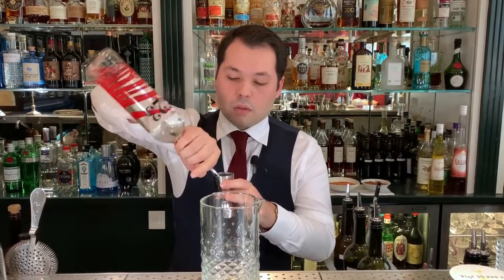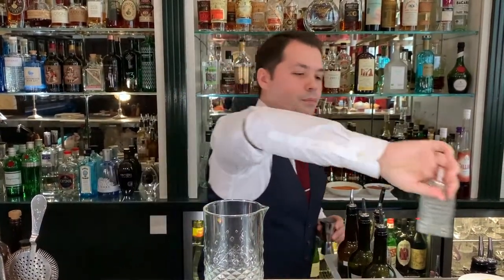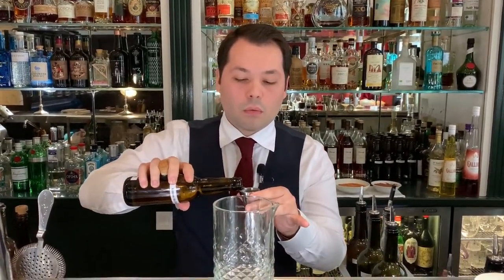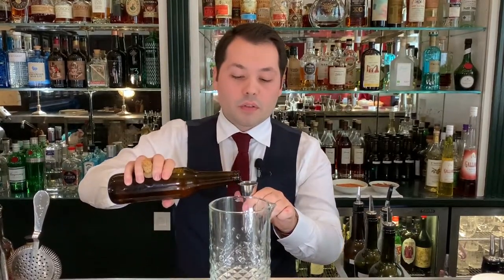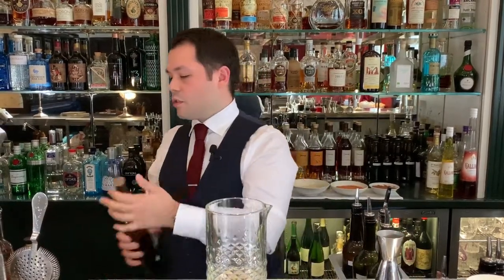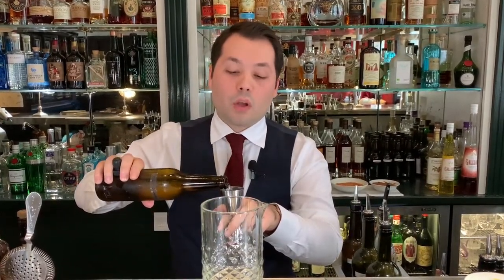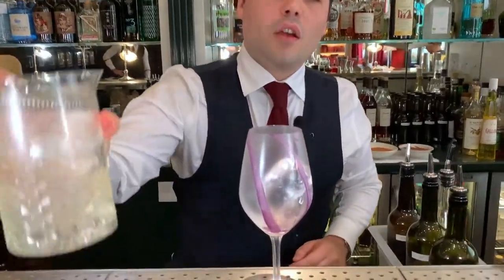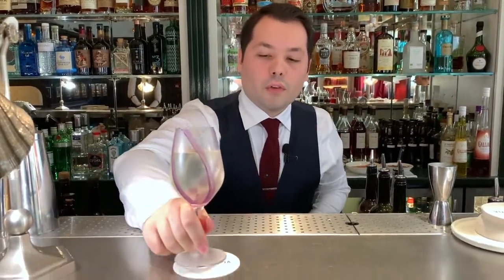Alexandre Dijols from Joia (Paris): Paradisi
Alexandre Dijols from Joia makes us his signature cocktail, Paradisi